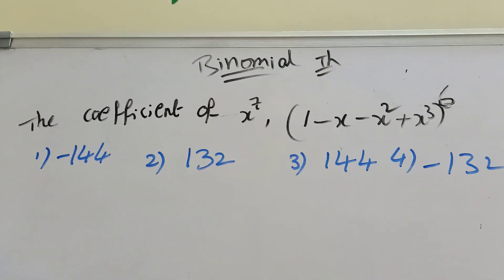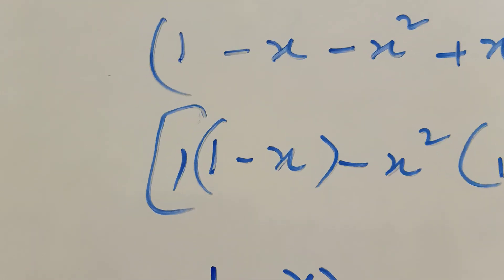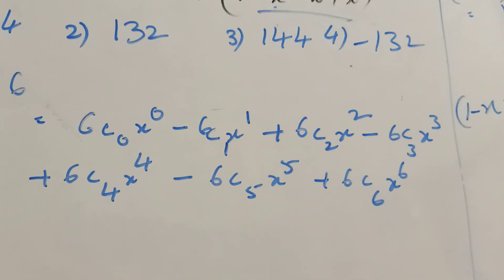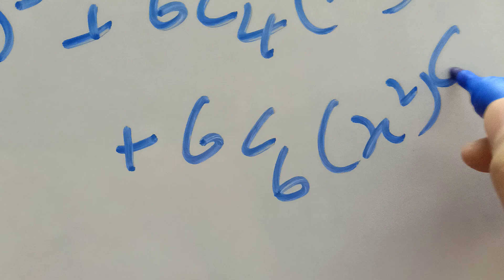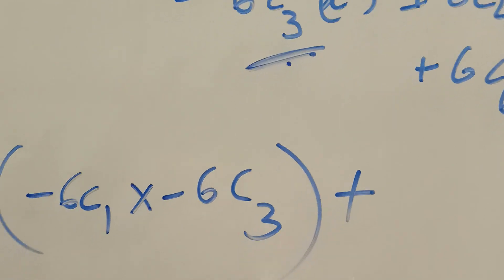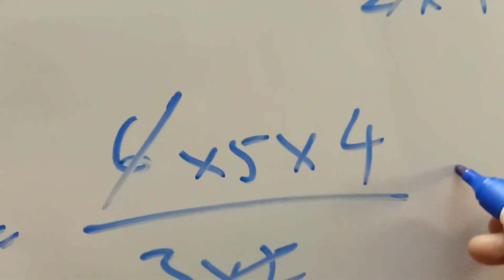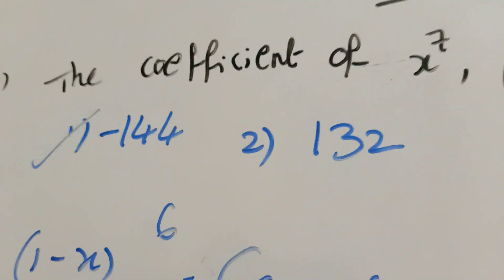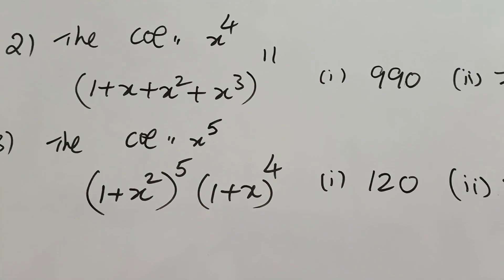Binomial theorem part 2, eamcet DSC SA maths shortcuts,tet, govt exam shortcuts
Hi ,in this video discussed eamcet DSC maths shortcuts, binomial theorem problems shortcuts important problems, how to get easily binomial theorem problems, how to solve binomial theorem problems,eamcet,tet,dsc SA maths, short cuts